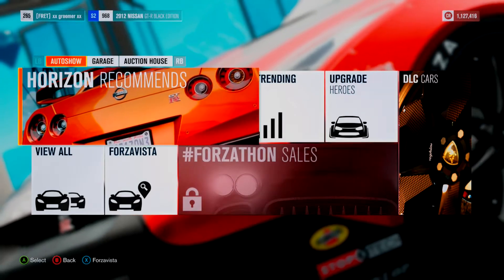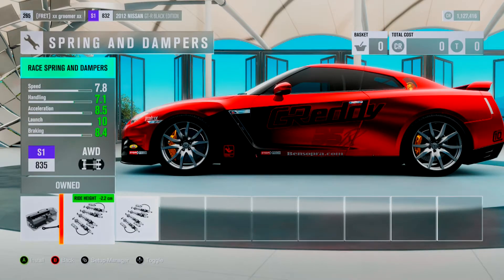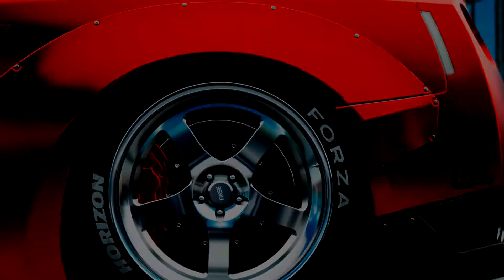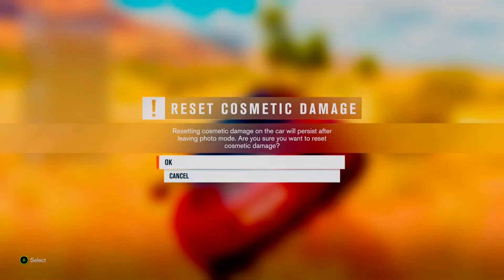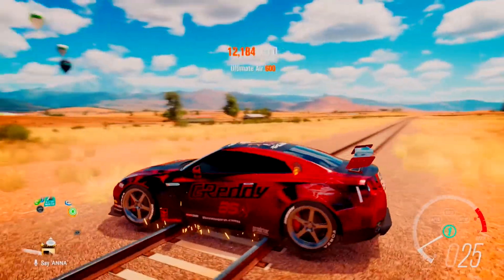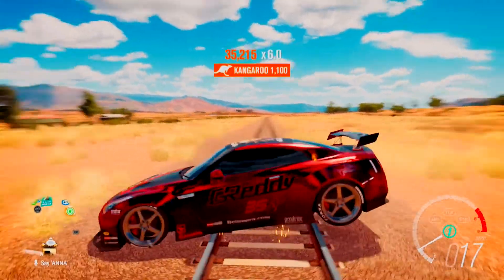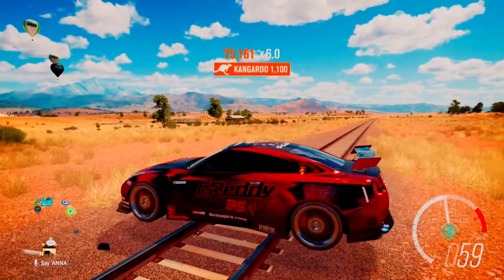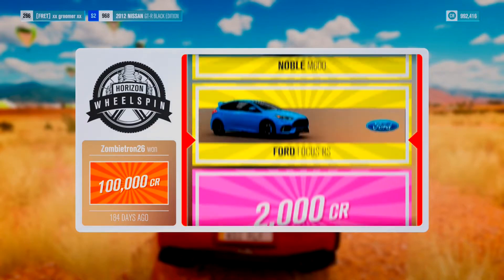Unlimited Spins, Money, XP and Skills Points GLITCH - Forza Horizon 3 (WORKING AFTER HOTWHEELS)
this video is about how to get unlimited free spins in forza horizon 3 this is a very effective but if u wanna see a better glitch video on how to get 10 spins each time u do the glitch hit that like button i will post it if we get 10 likes on this video :)

the founder of this glitch is: i dont know comment if you know:)

thanks for watching this video guys please like and ill upload more of theses videos in the future,  comment down below what video u wanna see next lets plays or glitches or just say a video u would want to see being covered in the channel and if you are new can u please smash that subscribe button for videos like this in the later future and click the bell icon to turn notifications on to be notified when i next upload another video and can i say a huge thanks for the huge support on my other videos its helping me out a tun people really like the videos that i have been making and posting on the channel that's why i am trying to put out a video on my channel
every day but its hard being a glitching channel because the glitches get patched and then you get hate or there is no glitches out there and you have to try and find on your self im going to start trying to shout out the founders for the glitches that i post on my channel to give them my support in the glitching community

if u have any trouble doing the glitch you can contact me on these social net works shown below i will try and help everyone that needs it u can also comment your gamer tags down below in the comments

xbox gamer tag: xx groomer xx

i upload the latest and greatest glitches on the channel if u need help doing this glitch or this glitch a friend is needed all you will have to do is comment your platform down below and your gammer tag or psn name and say u need a friend and people will text u saying they also need a friend and u can help each other with the glitch but if you do that make sure you help the other person as well and dont just leave when yours is duped or glitched

im gonna try get a ps4 as well so i will be able to help people on ps4 when i get it sorry that i cant help you just yet i will try my best to get it as fast as i can to help u but before i do that im gonna need your help so i can get the money for one all you guy have to do is like the video so i get noticed by other people and become recommended